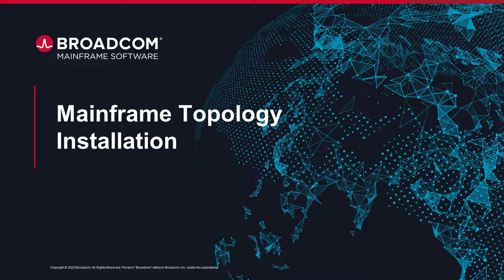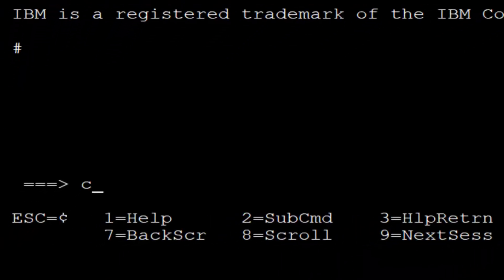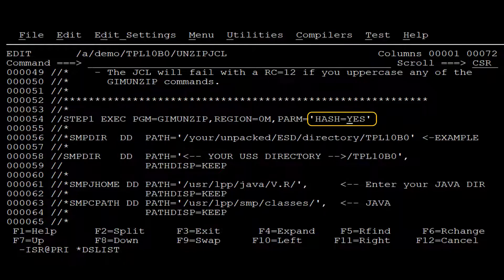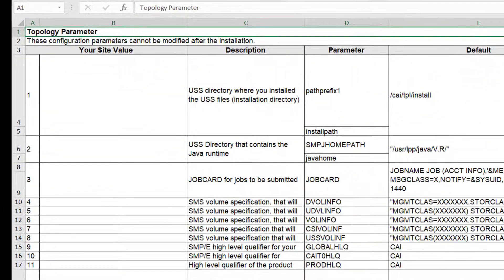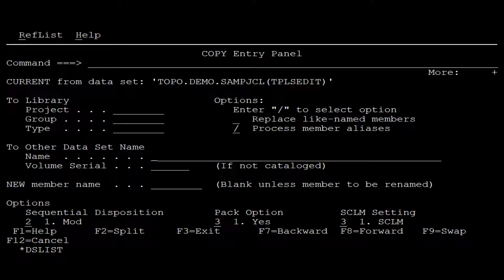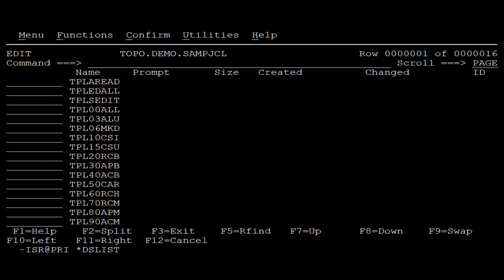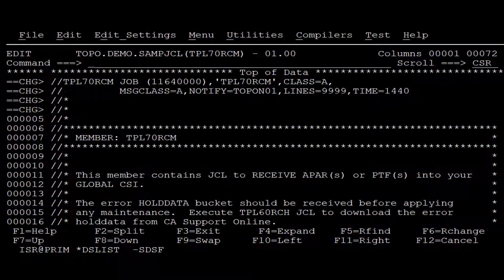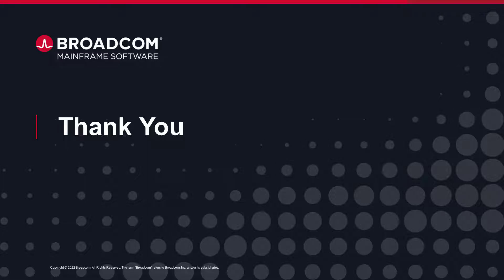Broadcom Mainframe Topology - Installation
This is a demo on how to install Mainframe Topology on a z/OS system.
(B&W version)